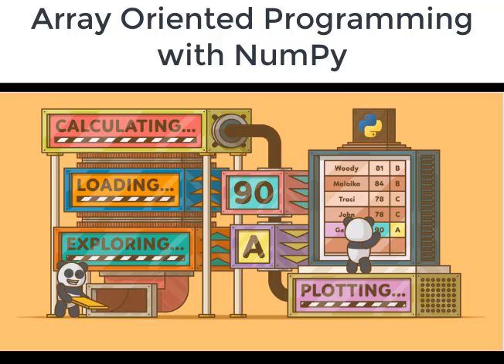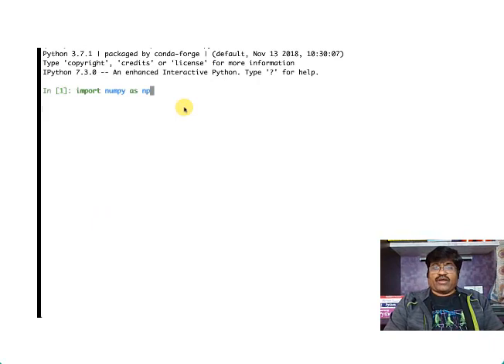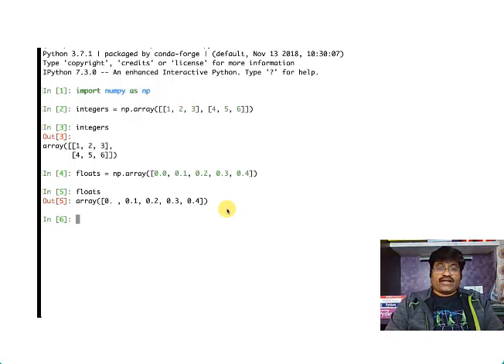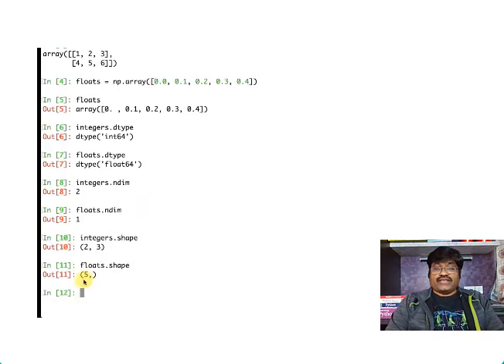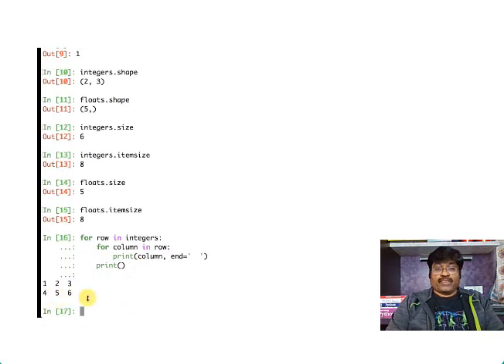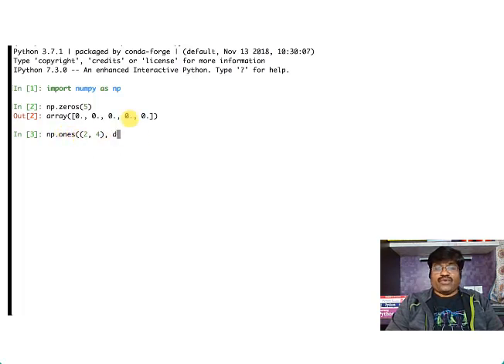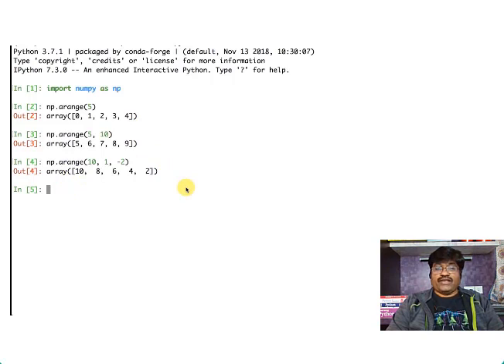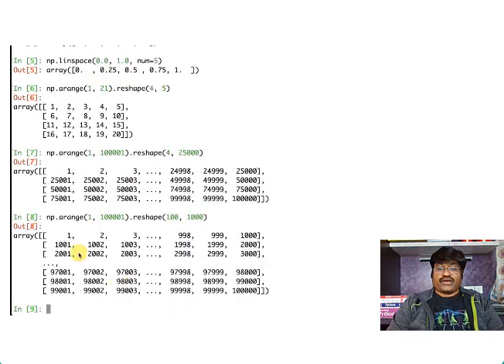Python 11 NumPy